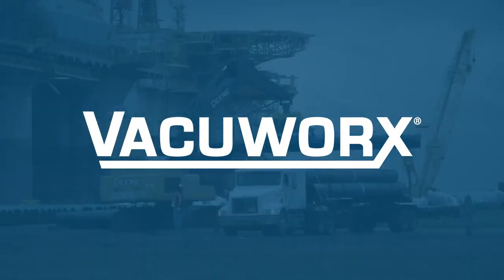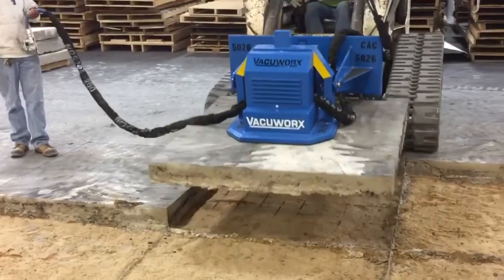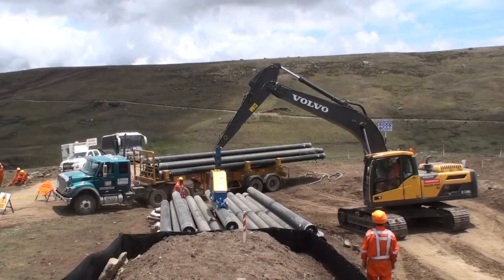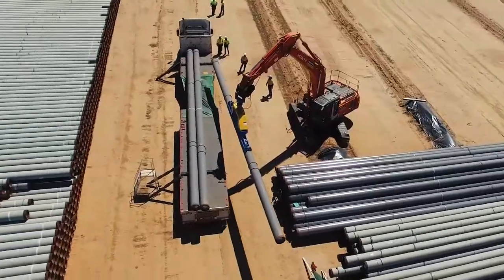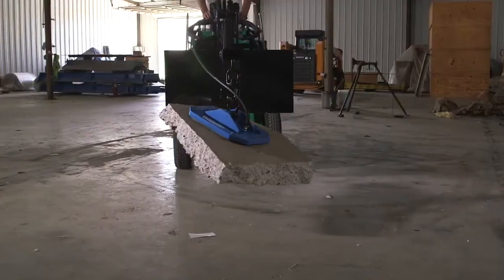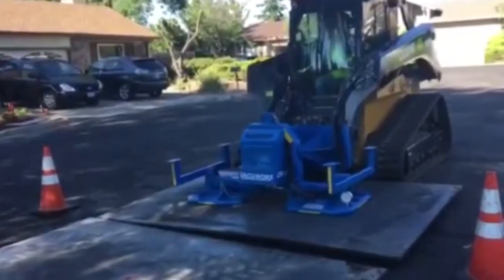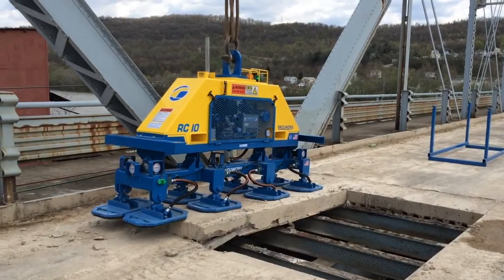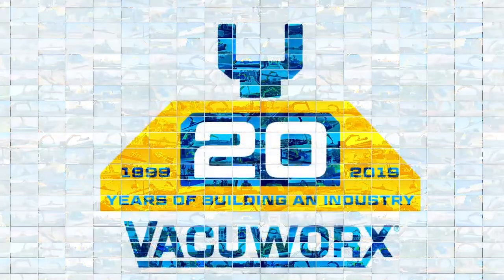Vacuworx 20th Anniversary Video